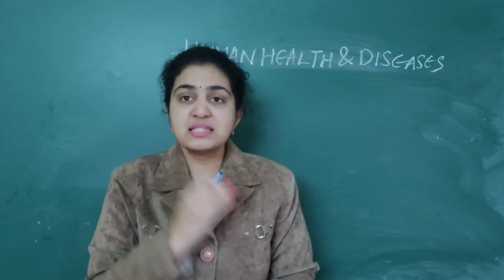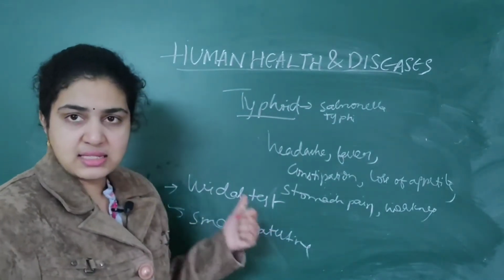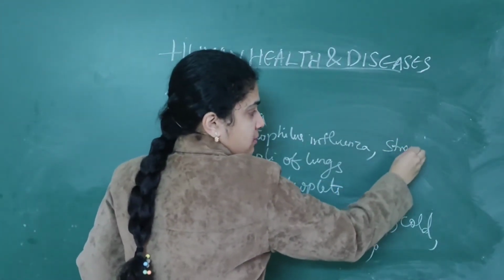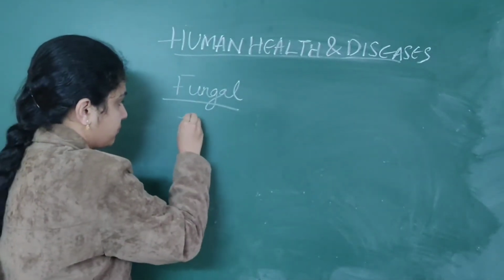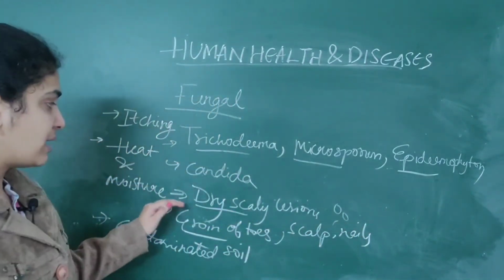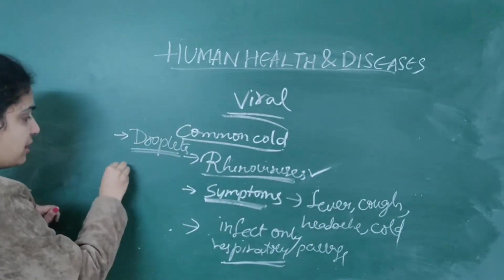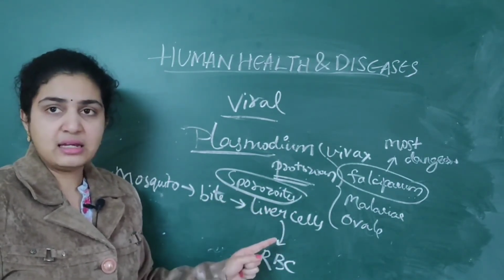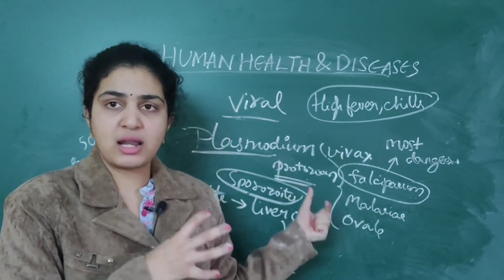Human health and diseases 2